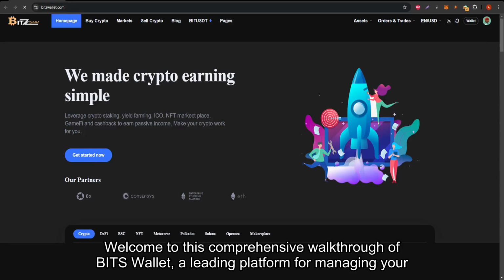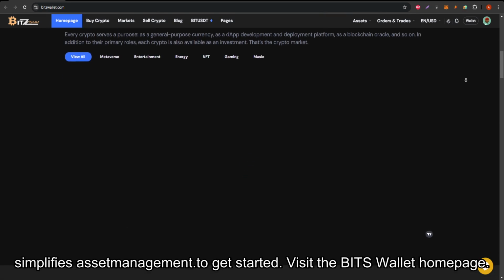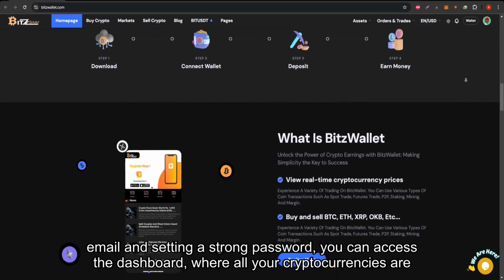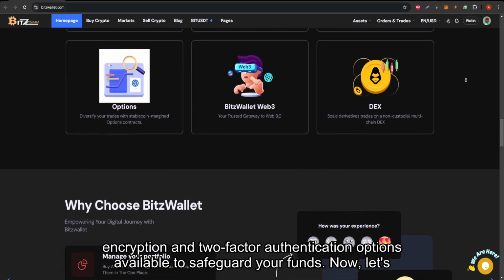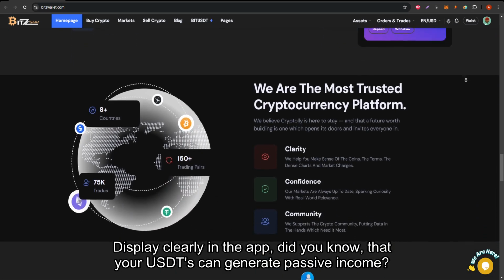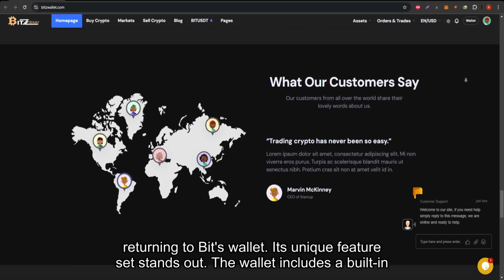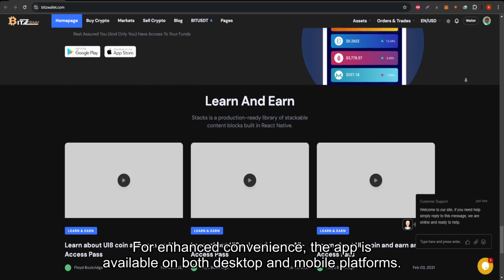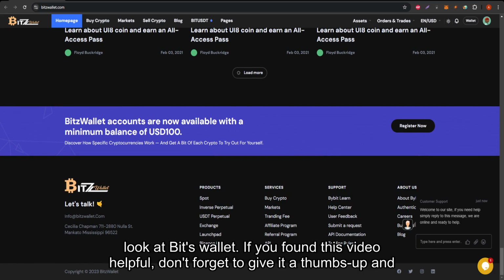BitZ Wallet Review: Comprehensive Walkthrough & Features Explained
- Binance Discover the features of BitZ Wallet, a secure and user-friendly cryptocurrency wallet designed for easy management of digital assets. Learn how to use it efficiently and explore its benefits.